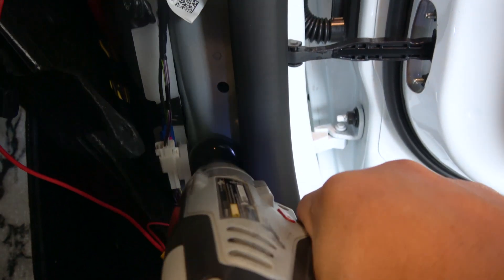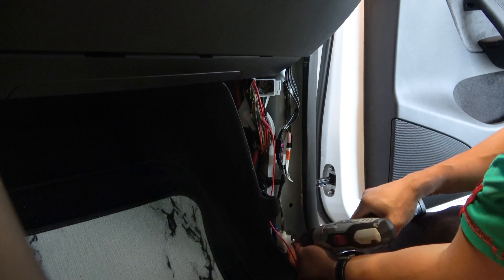Don't void your warranty | 12v switched accessory power Tesla | Hardwire Install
Tesla will void your warranty if you incorrectly tap power from the wrong source. Hardwire your accessories the right way, carefully, and successfully.

Go to VCRight to find your 12v switched power to tap your accessories. Hardwire your radar detector with the correct accessory power.

You want the accessory to power down when you leave the car, even when Sentri is on. If you stick it in your cigarette plug, it may stay on for hours when Sentri is on. This is a better way, and you won't get any battery drain error messages from Tesla.

Also, put a fuse on the tapped wire, for protection. Depending on the application, I use a 10amp mini fuse (red).

Uniden R7
Direct hard wire cord for Uniden radar detectors

Tools:
Clamp Ammeter
Sander attachment
Here's a good trim tool set
drill bit set

Should be in everyone's toolbox:
I use Posi Taps on all my cars
because it fits into tight spaces, is the most secure and won't come loose.
mini-fuse holder
spade connectors
Wire stripper
silicone wires 20AWG
silicone wires set